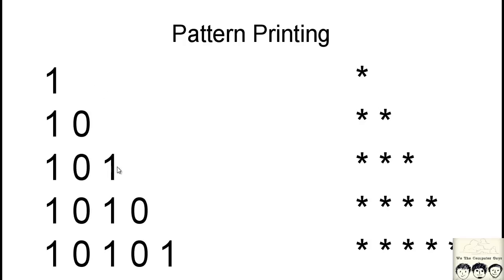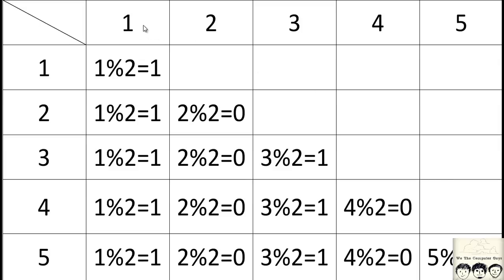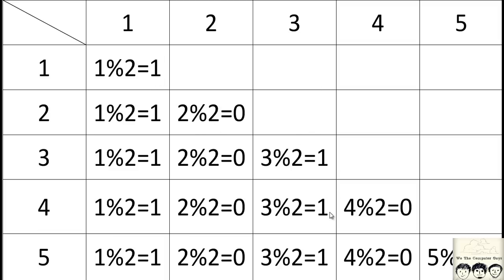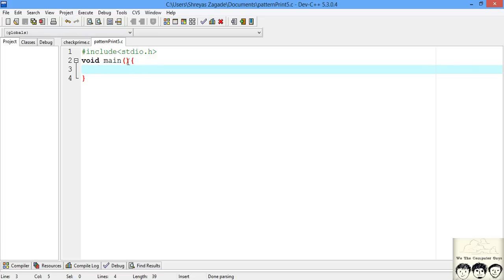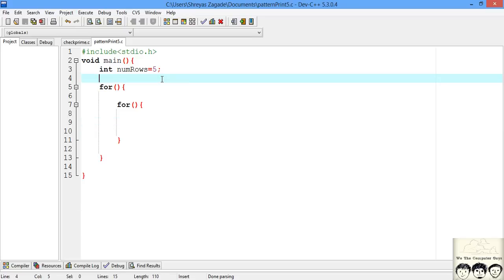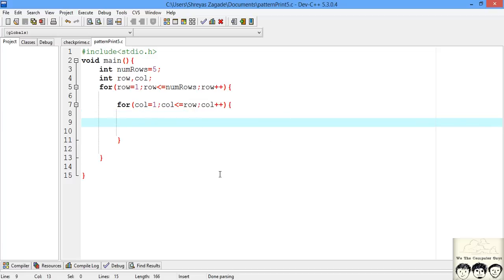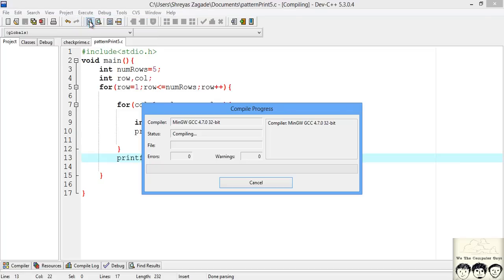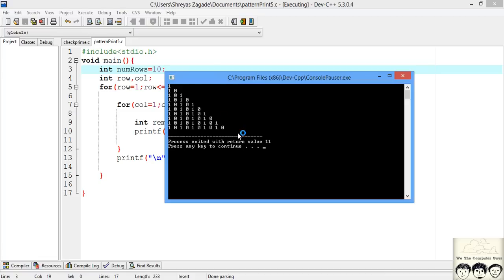C Practical and Assignment Programs-Pattern Printing 5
In this video we are going to write a program to print a pattern consisting of numbers . We are going to use nested  for loops ie one loop inside another.The full description of question is provided below. Now this program is written in C programming language but will work in C++. Fell free to provide you  suggestion.

Q. To print various patterns using loop constructs like:
1
1 0
1 0 1
1 0 1 0
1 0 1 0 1

We The Computer Guys
Shreyas Zagade
Aakash Thakur
Ananya Jain